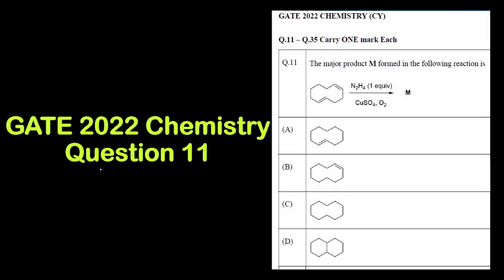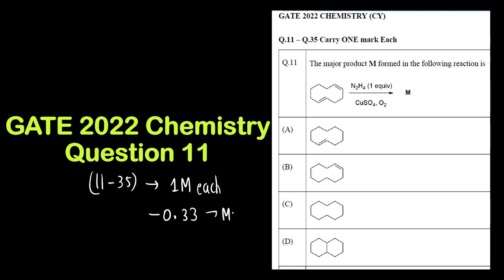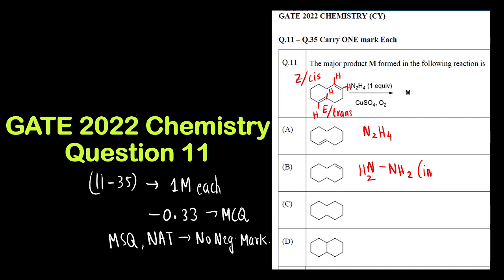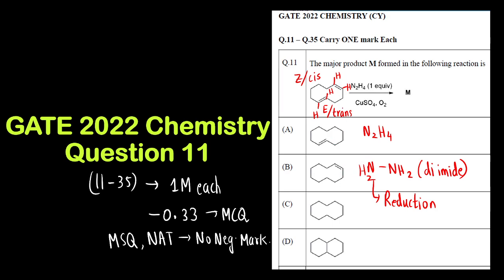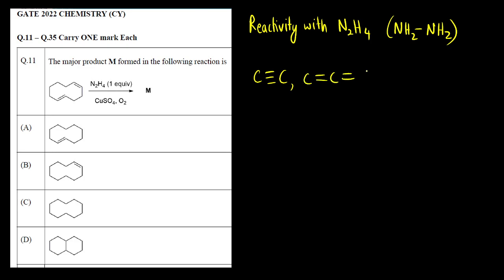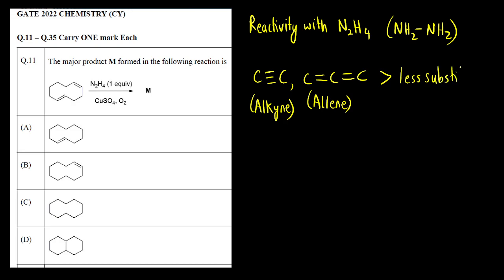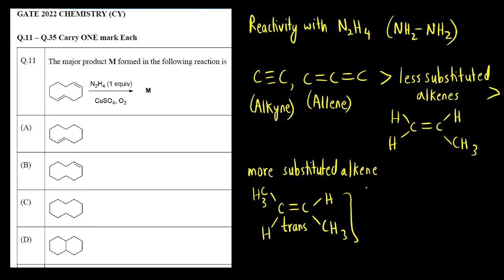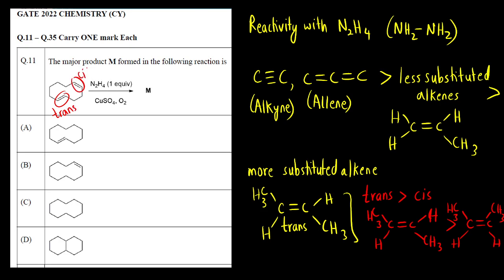Reduction with diimide (N2H2) | GATE 2022 Chemistry - Question 11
Hello Everyone!!!

In today's video, we are going to learn Reduction with diimide (N2H4) and its reactivity order with alkynes, allenes, cis alkene and trans alkene.